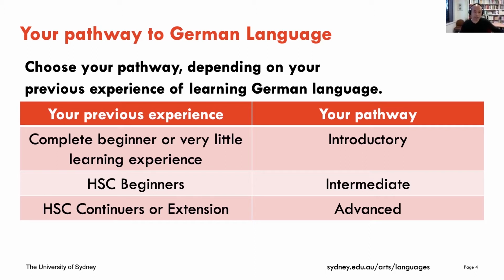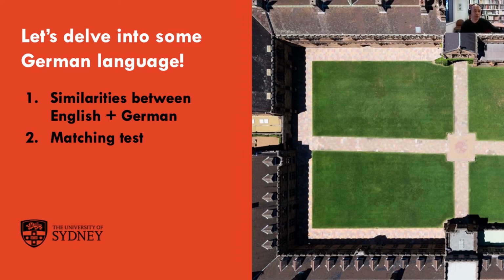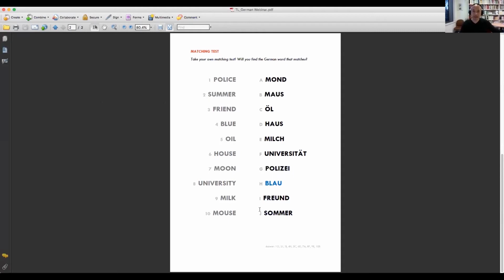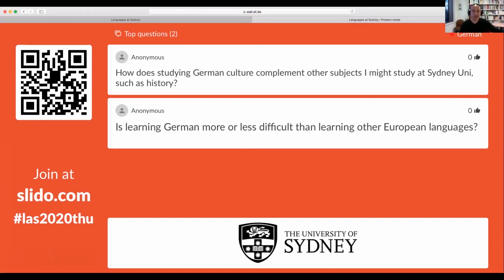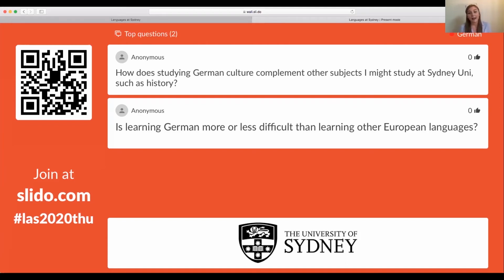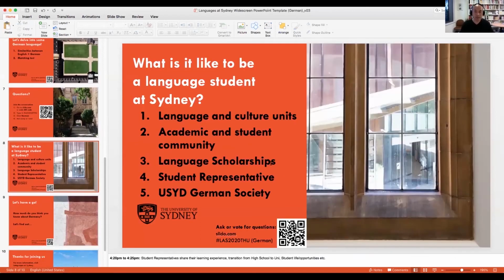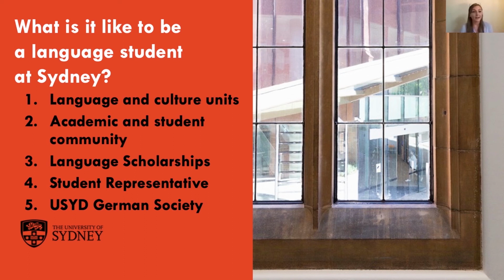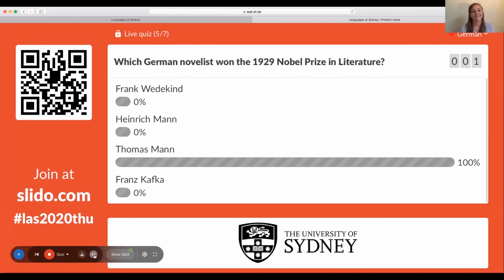German immersion webinar | Languages at Sydney: Go Global 2020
Dr Tristan Lay gives an overview of the Germanic Studies curriculum at Sydney. Delve into the common features between English and German vocabulary, and test your knowledge about German society and culture in a fun quiz with our student presenter Indigo!

NOTE: The Slido question submission and live quiz participation are now closed. This webinar was held on 20 August 2020.

0:00 Introduction
00:37 Study pathways
04:45 Delve into the German language
10:21 Q&A
20:37 Student learning experience
24:58 Quiz on German culture
29:11 Contact details